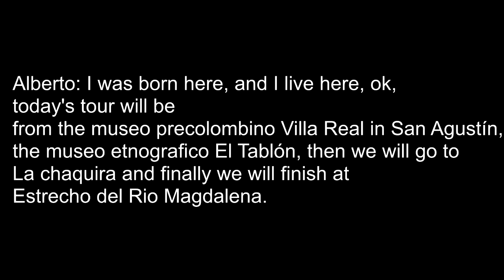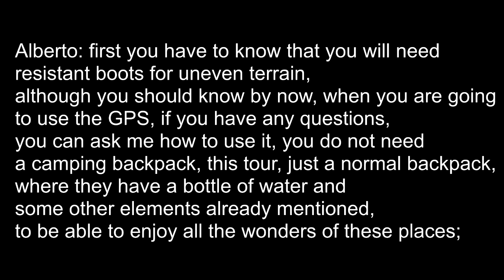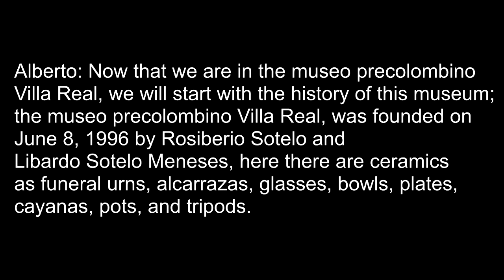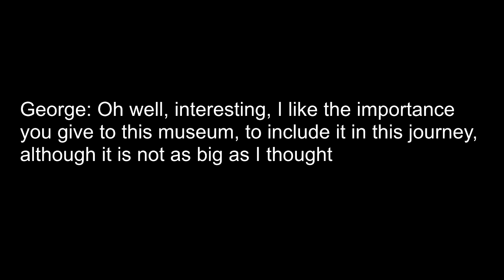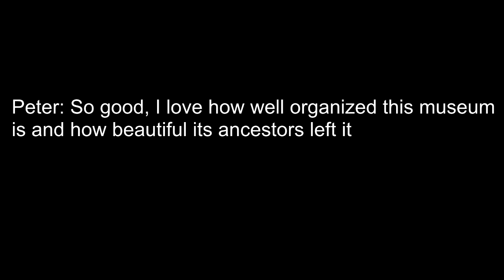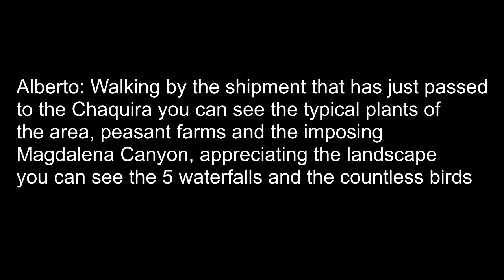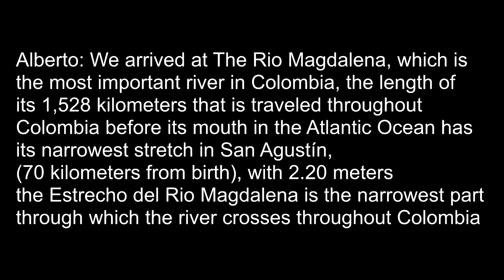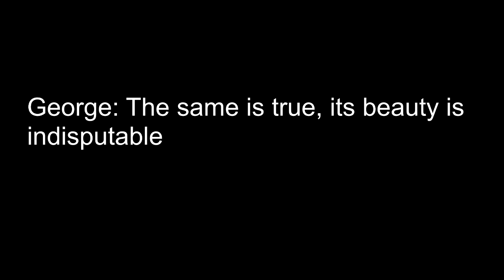Video A script for movie develop narration in order